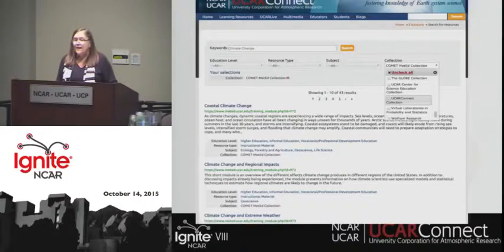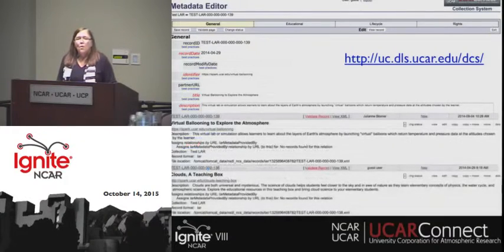UCARConnect: Bit by Bit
UCARConnect Lead, Teri Eastburn, shares the purpose for UCARConnect – to share UCAR's educational stories and resources from across the organization and its member Universities with the public and also with each other. Bit by bit, she highlights tools to help foster collaboration and knowledge sharing with onsite tools such as UCARLive and the UCARConnect Digital Learning Resource Catalog as well as resources for students and feature stories for all to enjoy. In an age of exponential growth of information and hyperconnectivity, UCARConnect aims to unsilo UCAR's many divisions to uncover learning resources and educational stories for UCAR's varied audiences bit by bit.